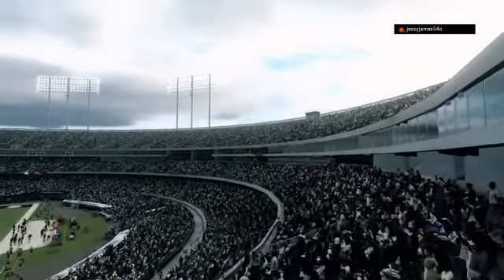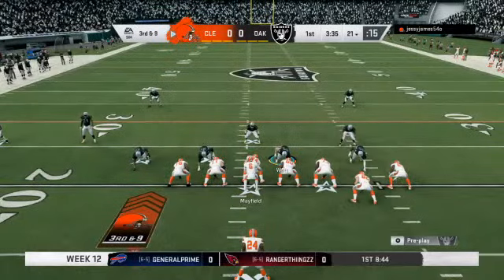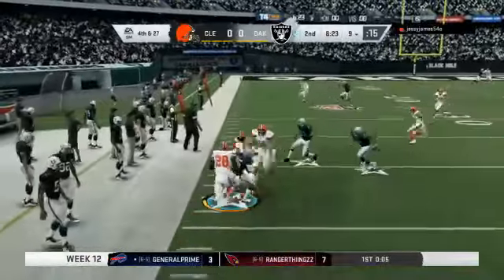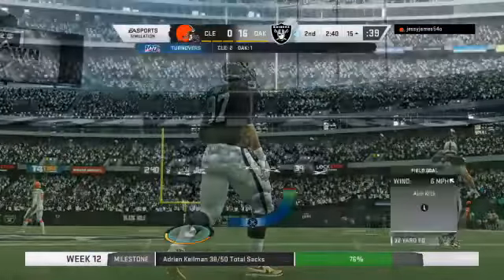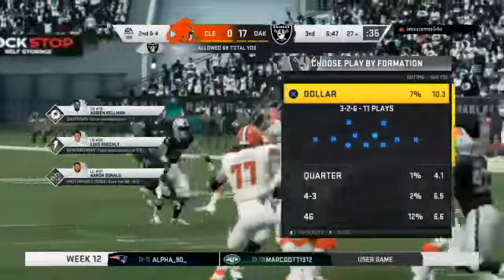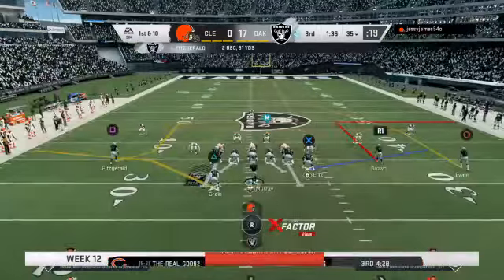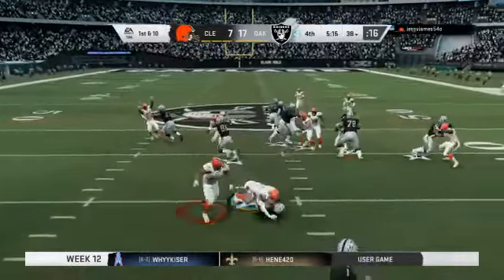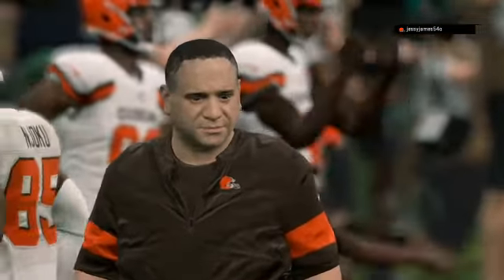Madden Monopoly tv